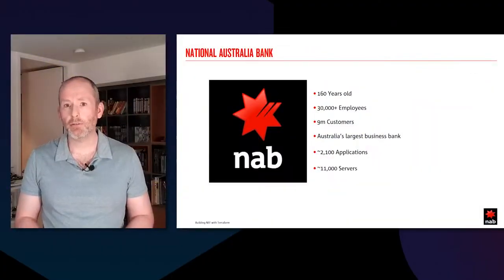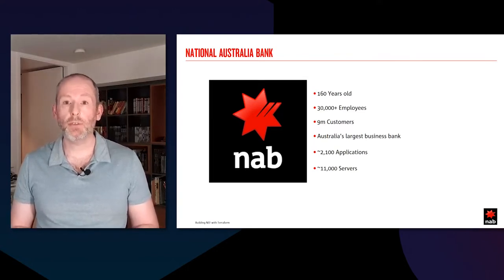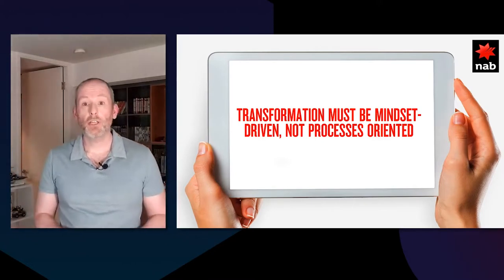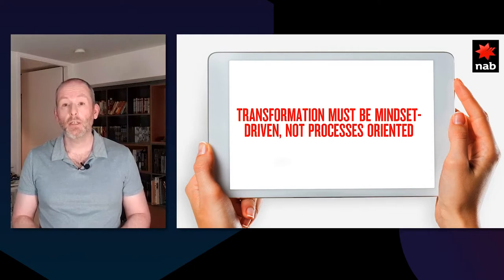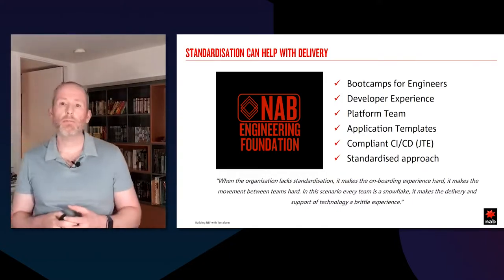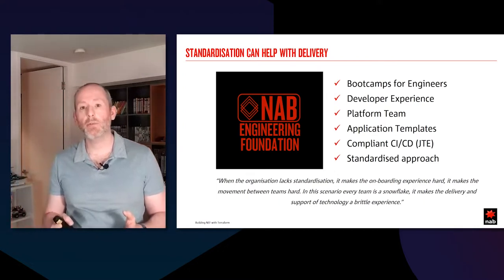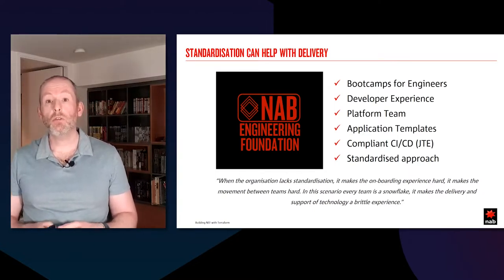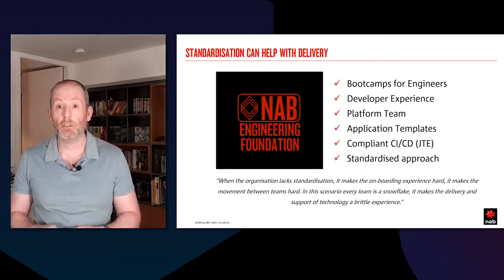Building NAB Engineering Foundations with Terraform Enterprise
This talk outlines NAB’s journey with Terraform Enterprise and how it supports cloud enablement at enterprise scale. In this talk, Andrew highlights three key principles to this success (removing friction, standardizing the delivery platform, and innersourcing) and talks about how Terraform Enterprise is a key capability to enable scaled, compliant infrastructure code delivery.

Speakers: Andrew Brydon -